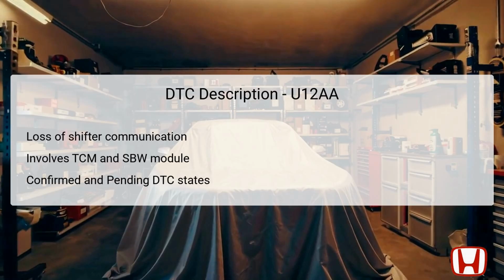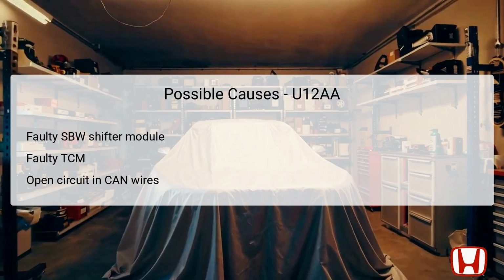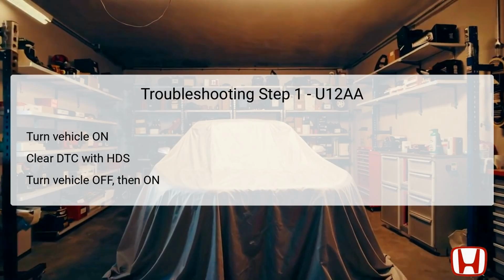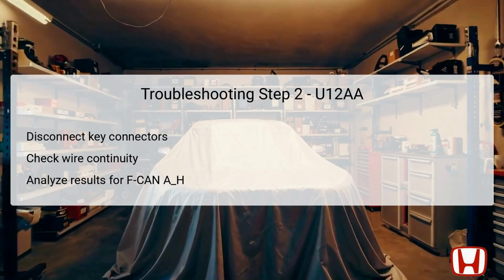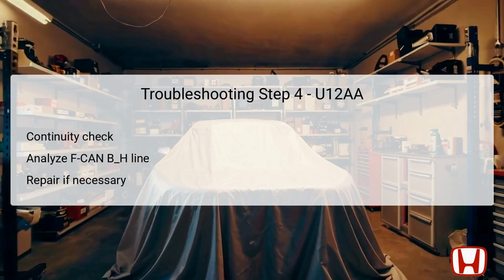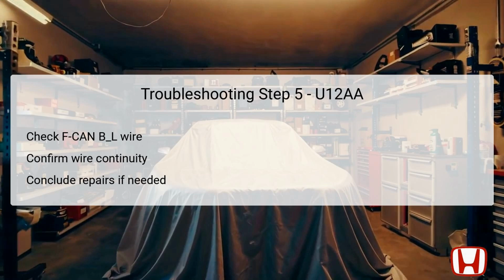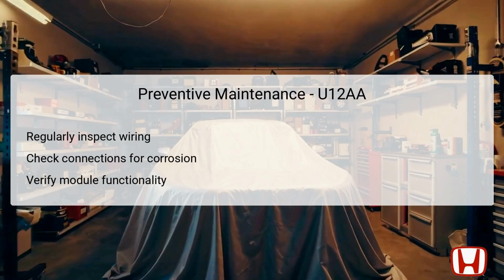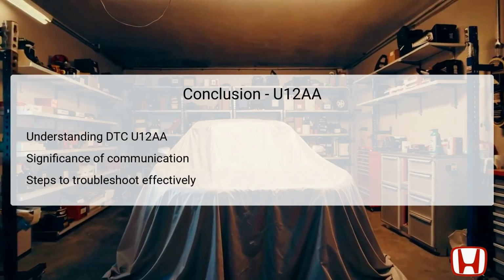DTC U12AA: Lost Communication with Shifter - Honda Pilot 2016-2022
Join the STEP Diagnostics early access list:
​ In this video, you'll learn how to diagnose and troubleshoot the DTC U12AA communication error in Honda Pilot models from 2016 to 2022. We break down the steps to identify issues between the shifter control module and the transmission control module, explore common causes and symptoms, and highlight preventive maintenance tips to keep your vehicle running smoothly.